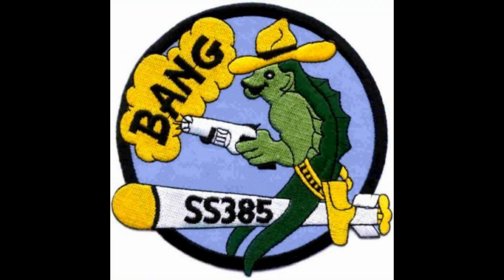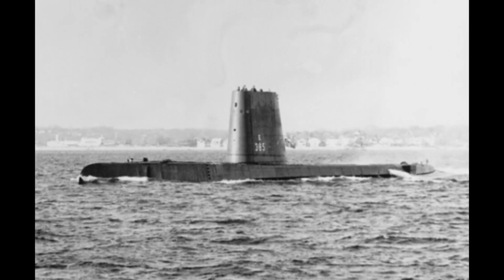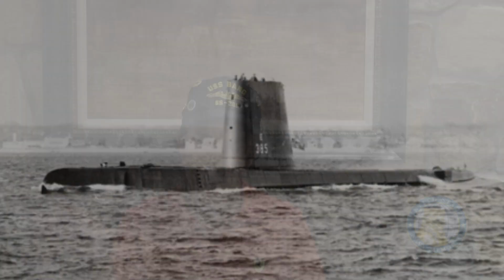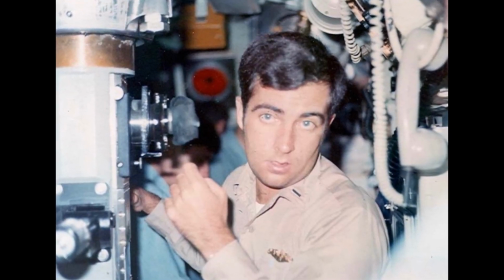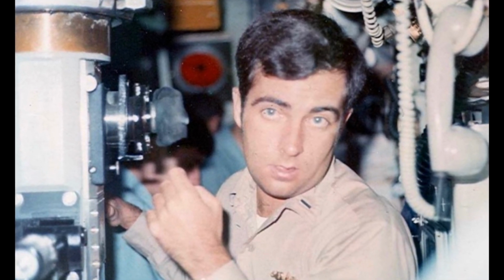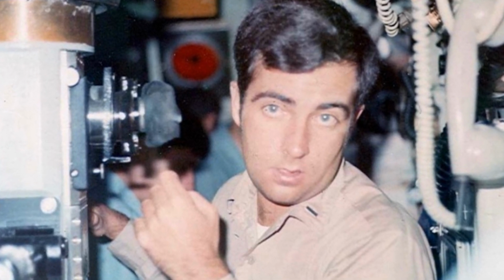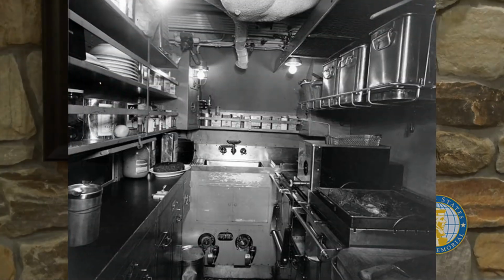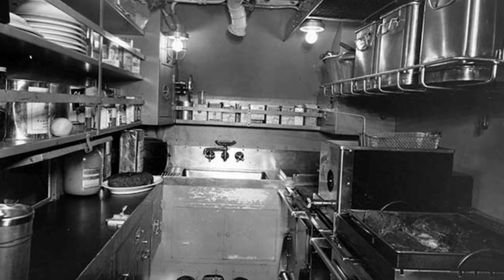USNM Interview of William Fenton Part Four Memories of the USS Bang SS 385 and Tour of the Boat